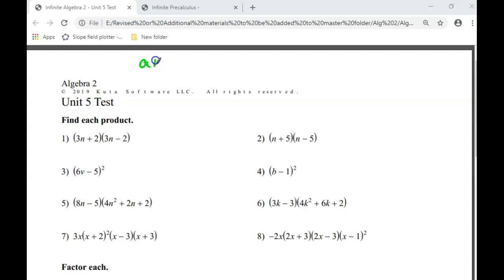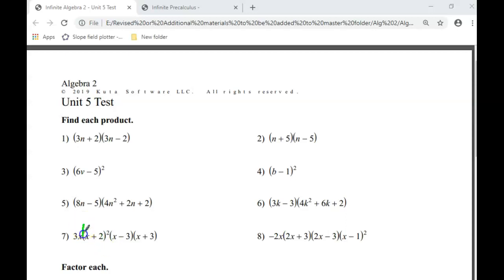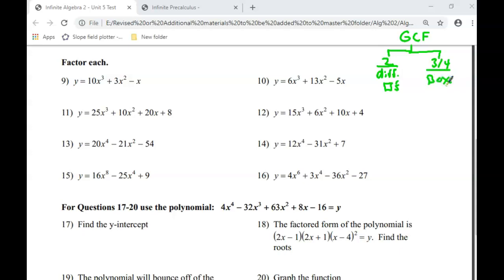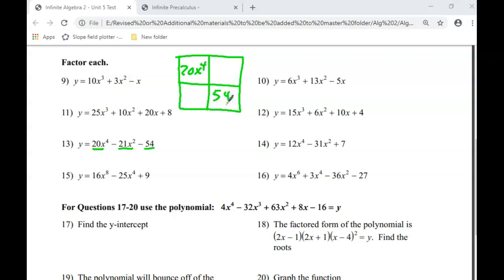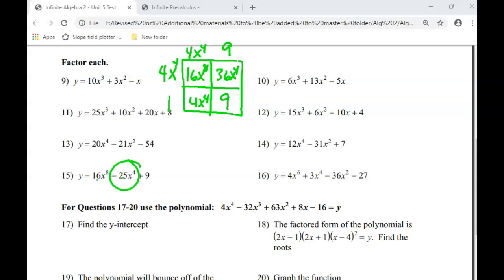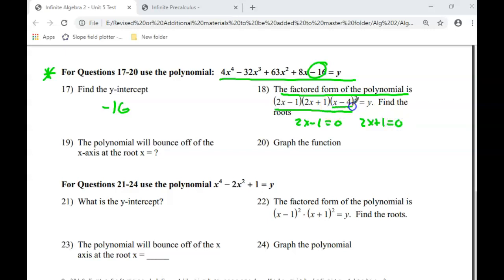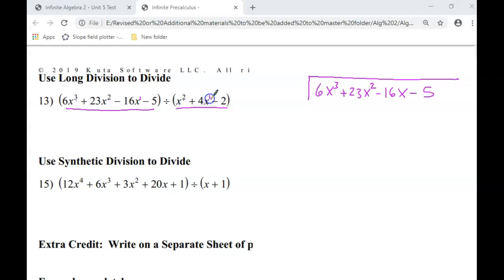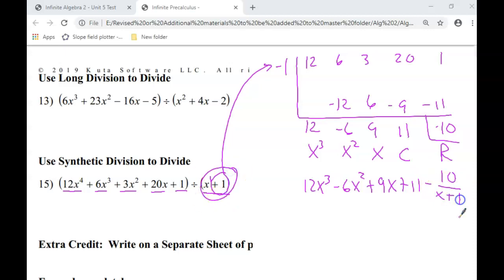Alg 2 Unit 5 Test Study Guide